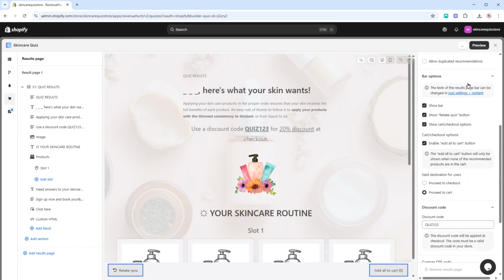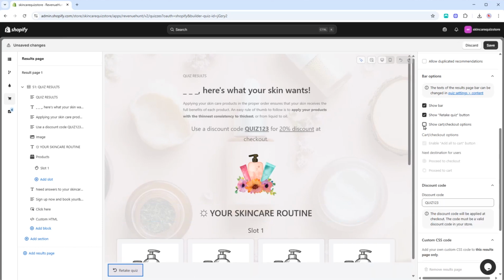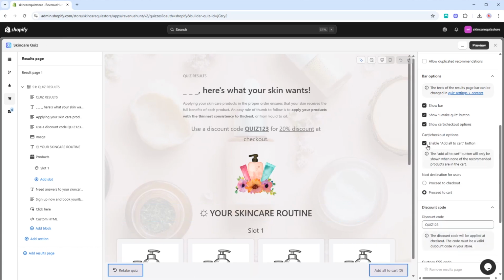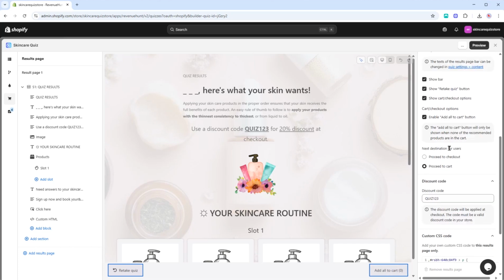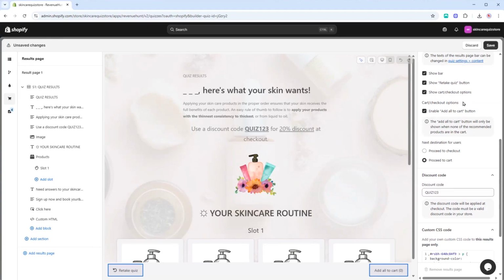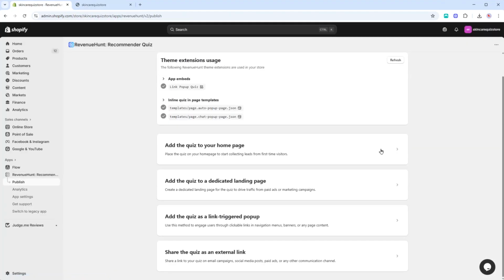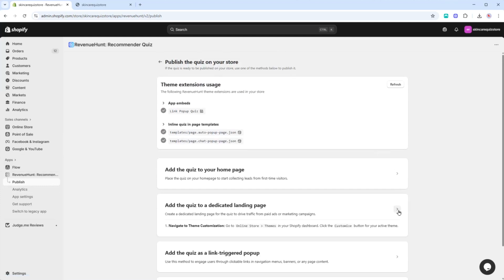HOW TO | Change Quiz Checkout Settings | RevenueHunt App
RevenueHunt App how-to video for beginners. How to change checkout settings of your quiz created with RevenueHunt app for Shopify.

🧐 What you’ll learn:

- How to open and access the checkout settings for your quiz results page,
- How to show or hide the checkout bar, retake quiz button, and cart/checkout options,
- How to enable or disable the Add All to Cart button,
- How to choose whether users go to the cart or directly to checkout.
- Why you need to test checkout on your live store instead of the preview.

➡Sections:
0:00 Intro
0:12 Open Results Page Settings
0:20 Bar Options
1:06 Save, Publish & Test
1:31 Outro
1:41 End